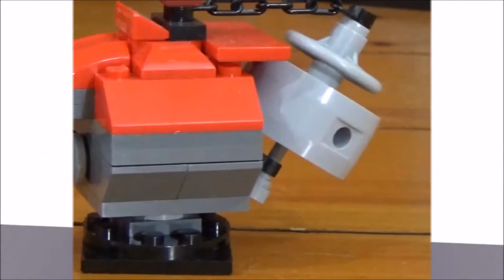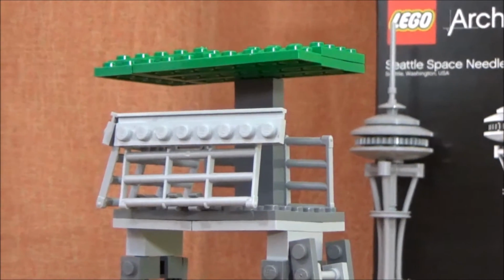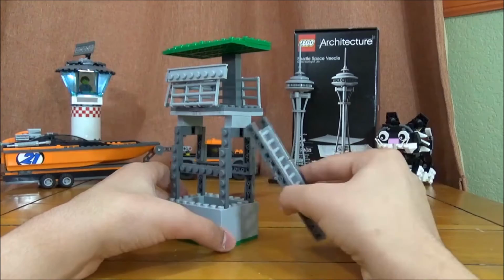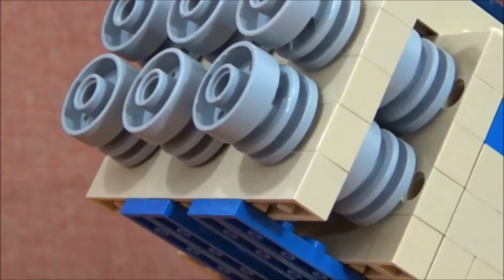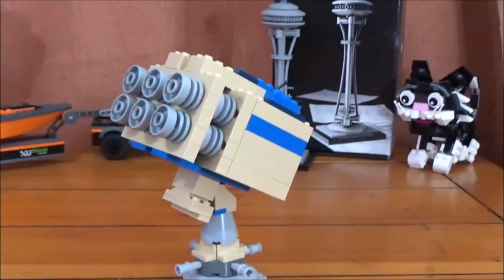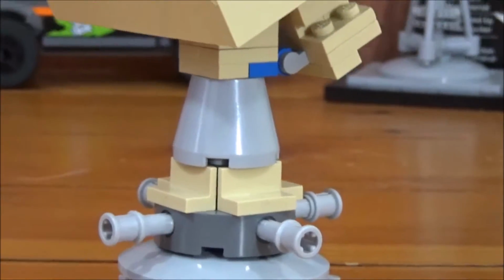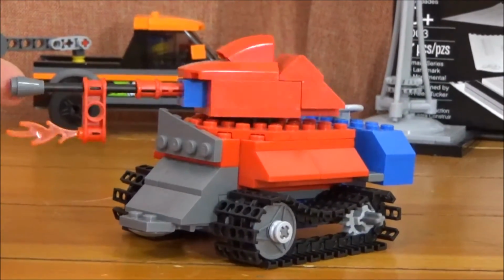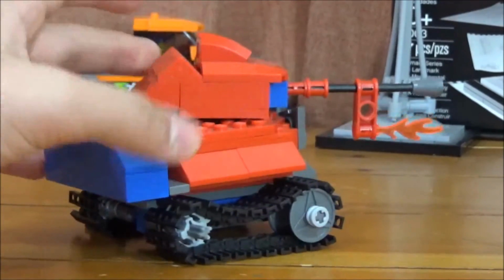Lego Boom Beach! Defenses + SCORCHER!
Some cool Boom Beach MOCs that are surprisingly playable and detailed! Comment you thoughts! Also, what should I build next? Ideas?
(Scorcher at the end of the video)